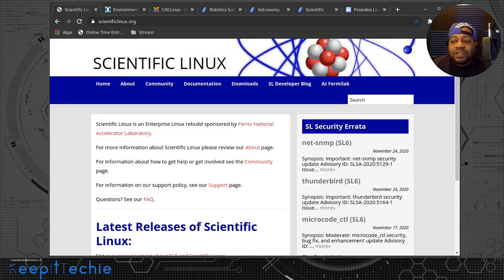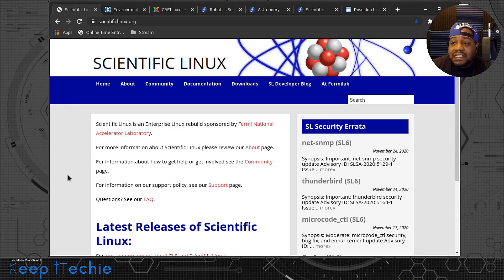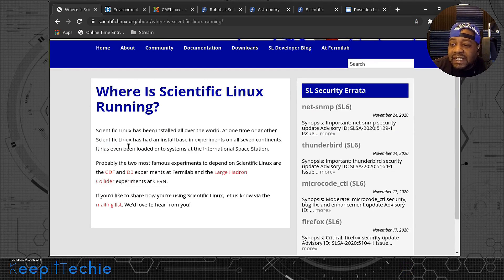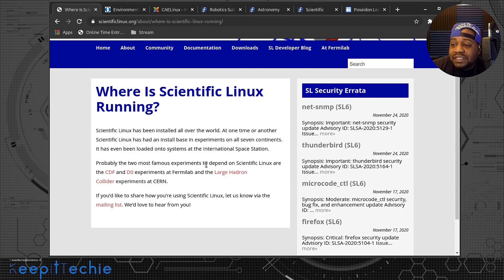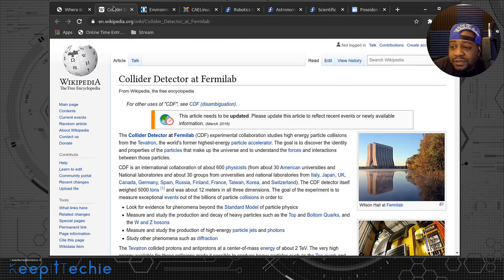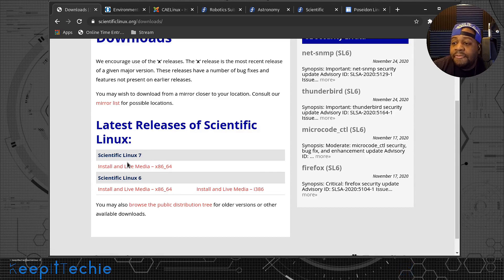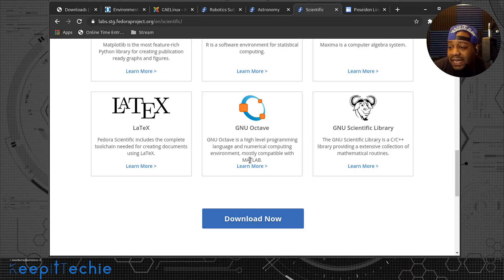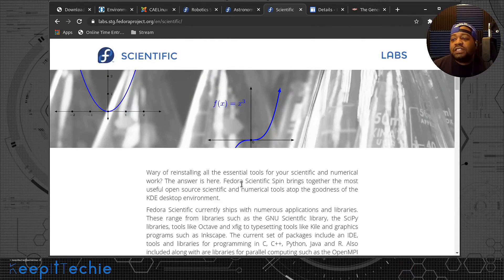6 STEM Based Linux Distributions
What's up Linux Community!!! In this video, I show you 6 Stem based Linux Distros. These Linux distributions are specially developed with scientists in mind. They all have all necessary scientific software preinstalled and configured based on the field.

Bitcoin Address:
bc1qgxzq9ck5nhud8ekmpt46l9u5gn3ty5w9n6mmd4

Ethereum Address:
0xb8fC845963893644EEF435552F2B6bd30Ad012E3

XRP Address:
rKrUvWFT7hVtD5JCcCY9s2HFQZ5UHViLD

Litecoin Address:
LNfWvkcFVfKZXJV28dzU9g7FQ7FYtg5cFg

Dash Address
Xu4VgqCkN4d1JKfzdjMNdb63Mfup3Cmnqx

Zcash Address
t1fqyxF3pFtRDuz2Vprt4m5pXWa8rs97Swr